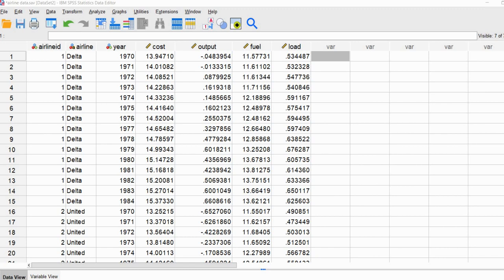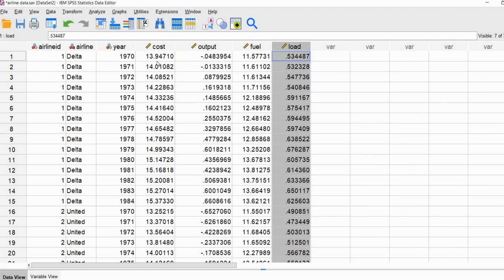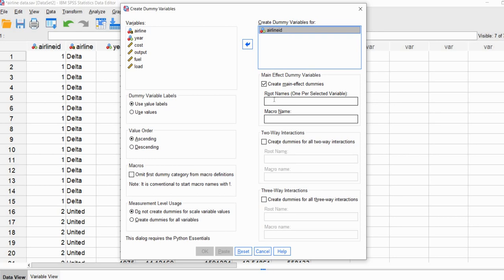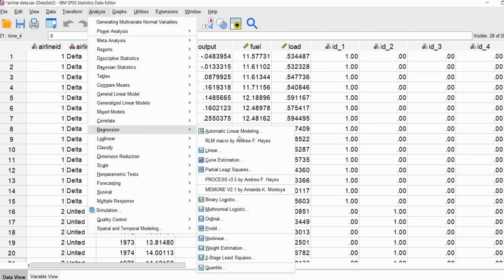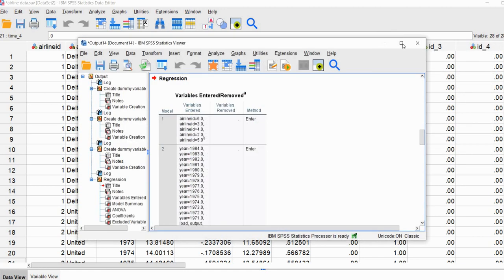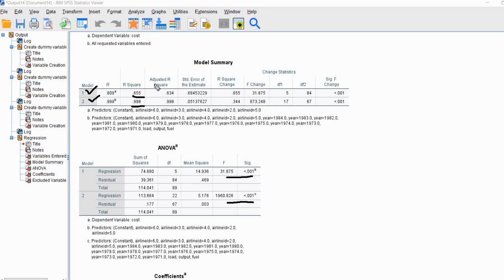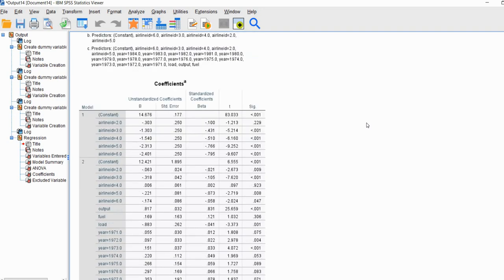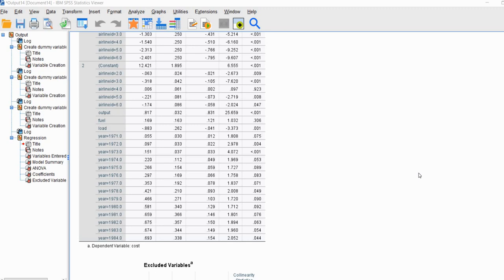Fixed effects regression in SPSS 28 for repeated measures/longitudinal data (video 3 of 3)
This video is the third in my series on fixed effects regression in SPSS 28 for repeated measures/longitudinal data. In this video I demonstrate how to incorporate both time-varying predictors and time indicators/dummies as predictors of variation in a time-varying outcome using airline data. I rely on the least squares dummy variable approach in this video.

A copy of the SPSS data file used in this video can be downloaded